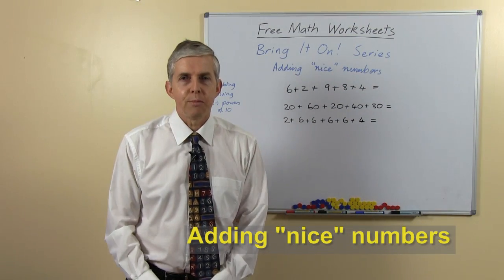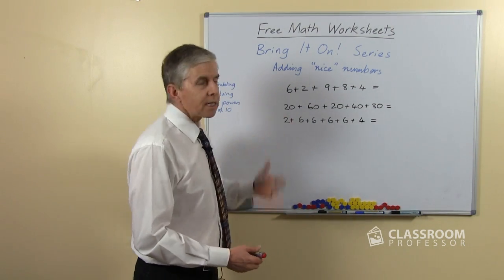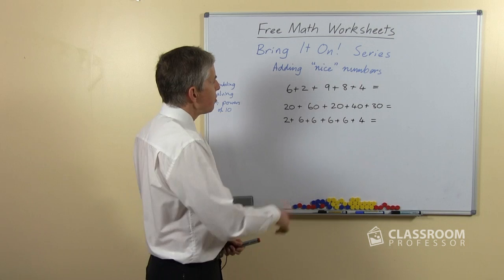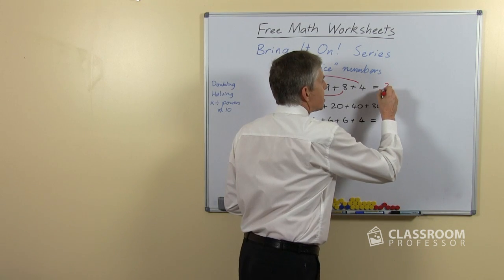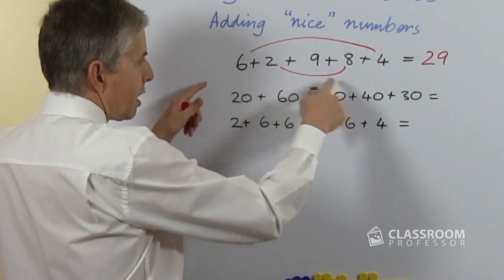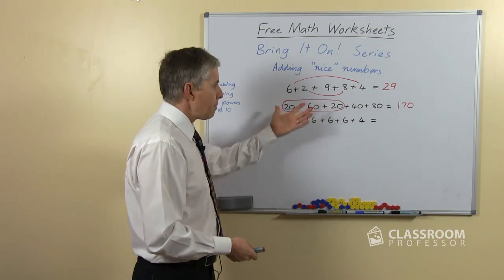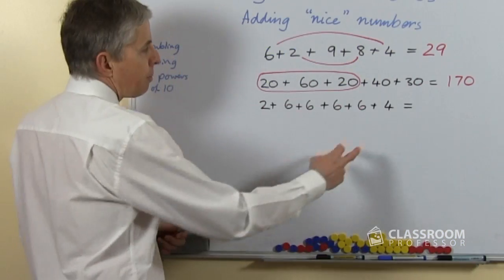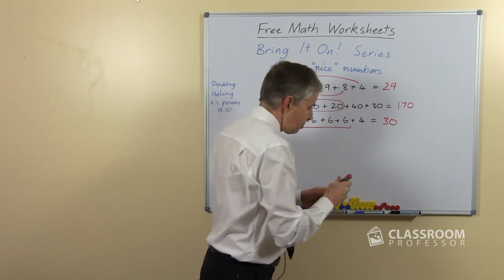Teach Mental Strategies for Adding "Nice" Numbers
Teach students to look out for "nice" numbers which are easy to add together, when adding multiple numbers together. These will usually be "rainbow facts", or pairs whose sum is ten.